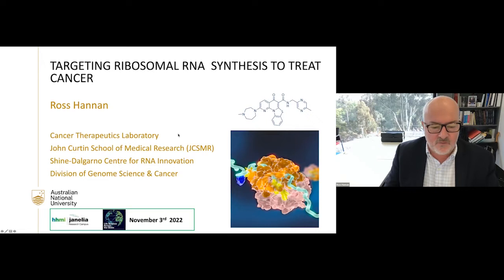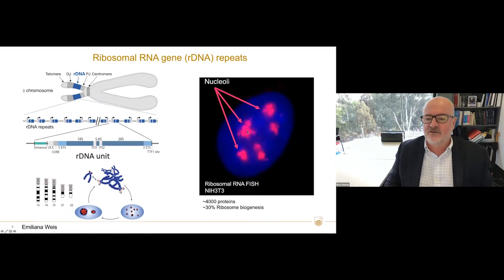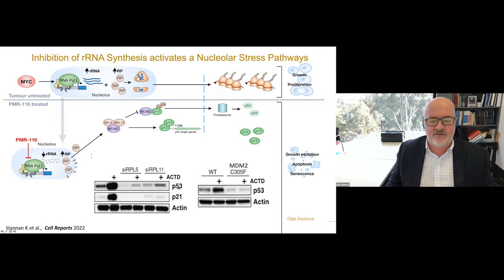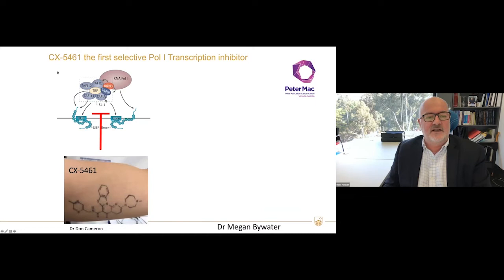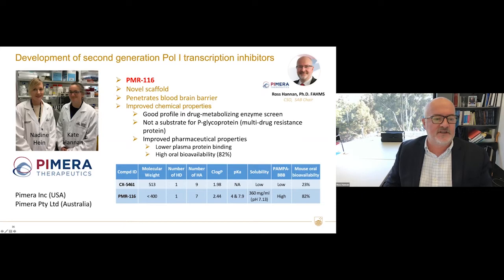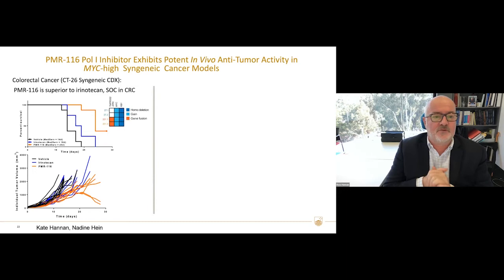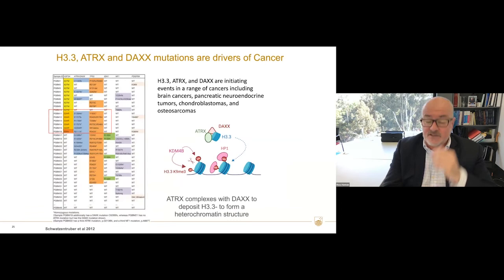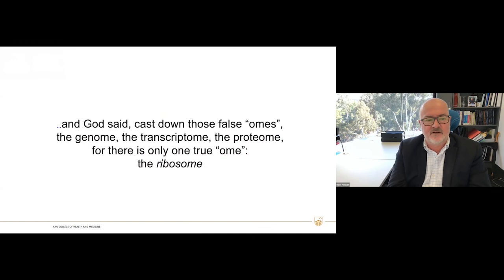Ross Hannan: "Targeting Ribosomal RNA Synthesis to Treat Cancer"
Featured Speaker: Ross Hannan, John Curtin School of Medical Research, ANU, Australia
Topic: RNA Therapeutics